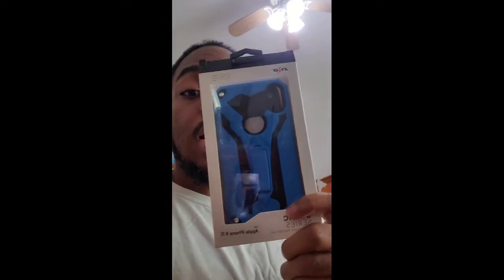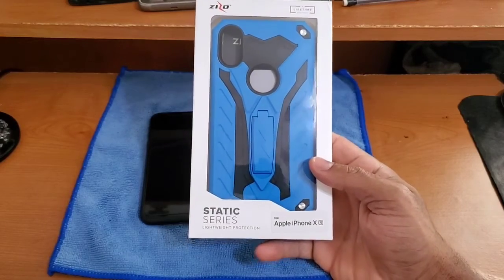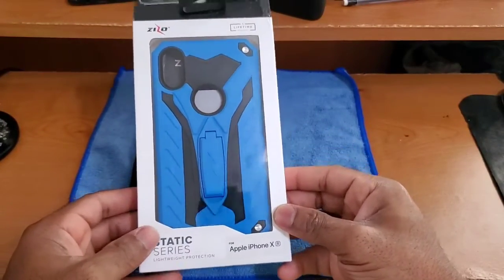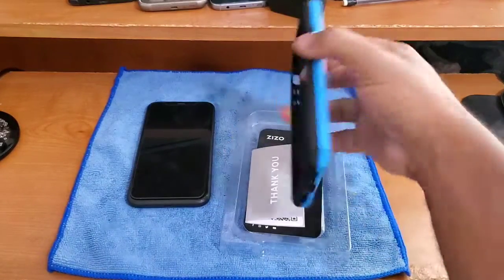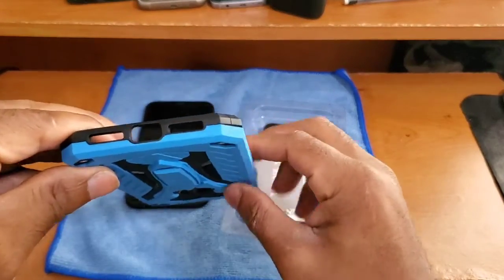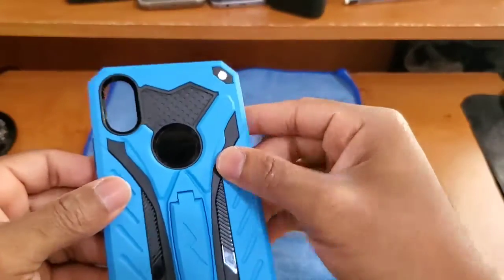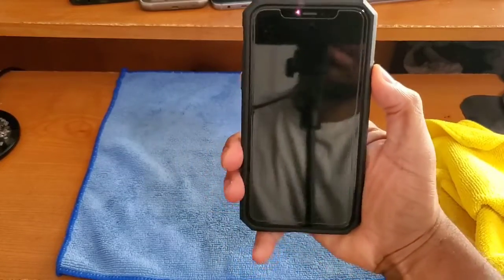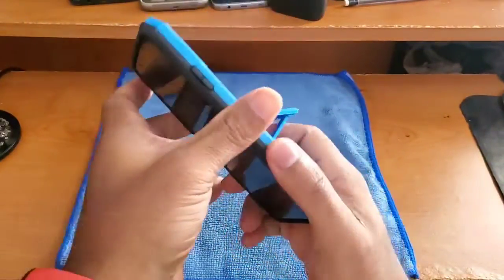ZIZO Static Series for iPhone XR Case Unboxing and First Impressions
Zizo Static Cover - Case for iPhone XR

3 Pack LK Screen Protector Compatible with iPhone XR